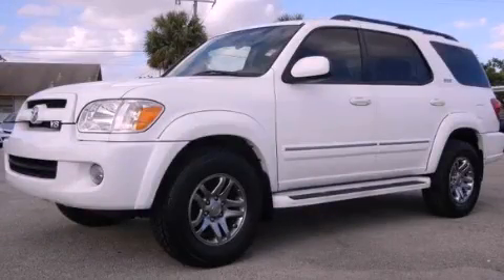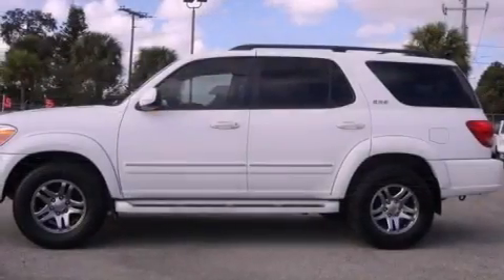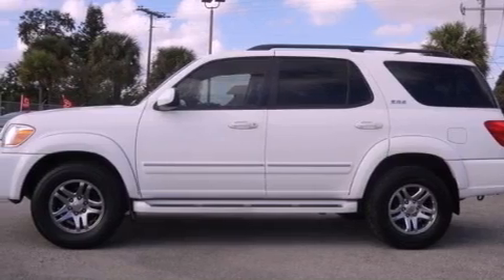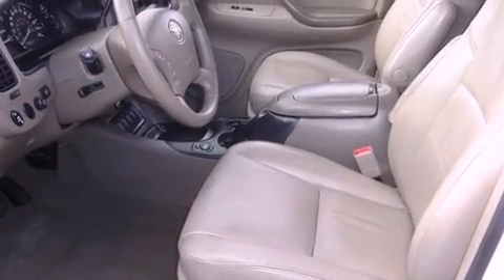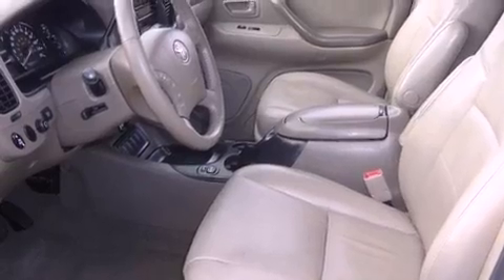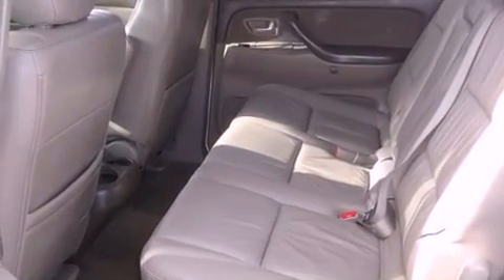Preowned 2007 Toyota Sequoia Miami FL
Year : 2007
 Make : Toyota
 Model : Sequoia
 Engine : i-force dohc 32v vvt-i v8
 Trans . : automatic
 Exterior : white
 Miles : 87,249
 Interior : white

 Lehman Mazda